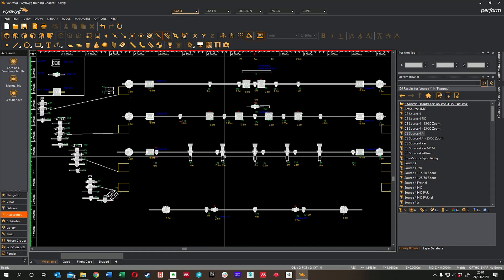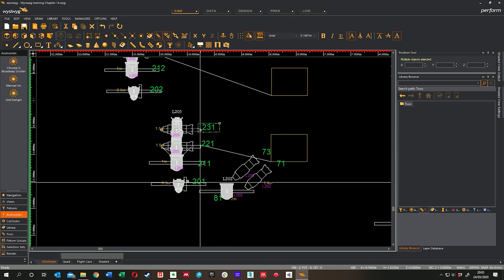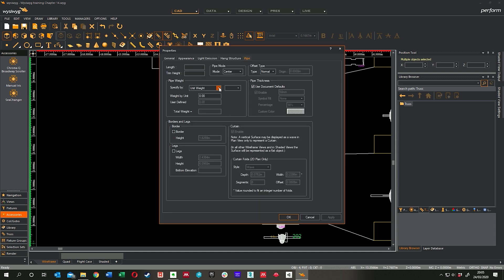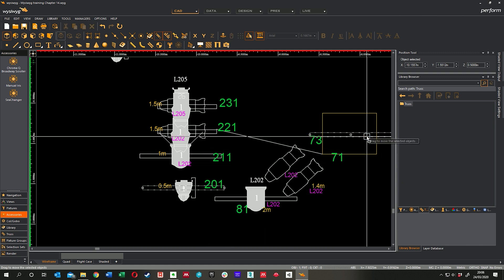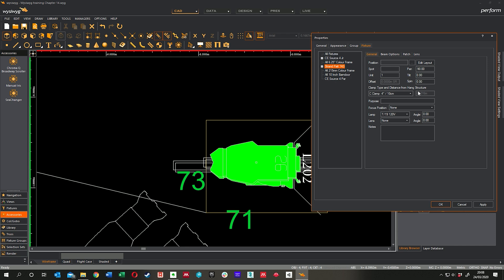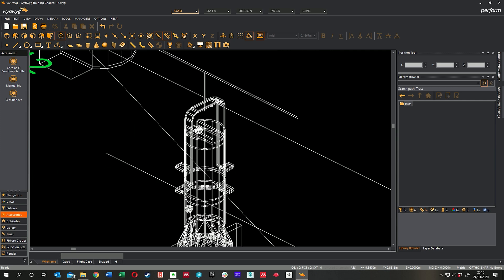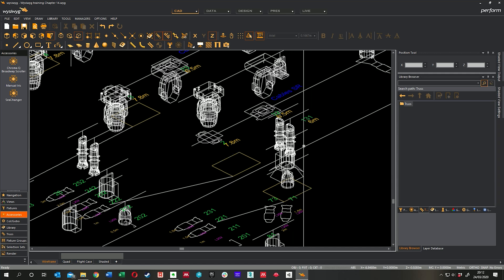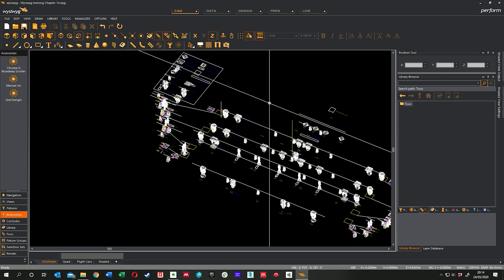Wysiwyg Training - Lesson 27 - Booms and Working in Isometric View